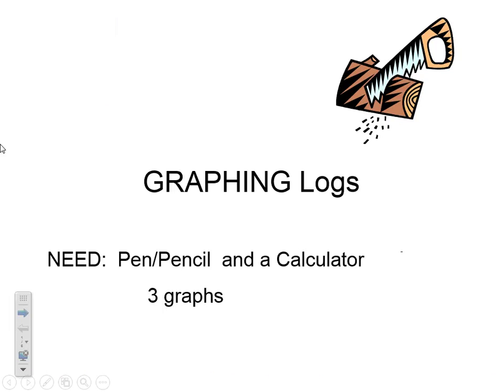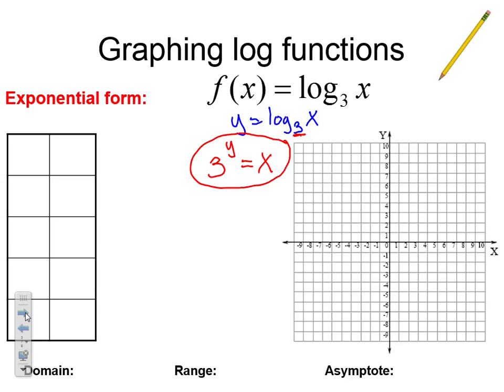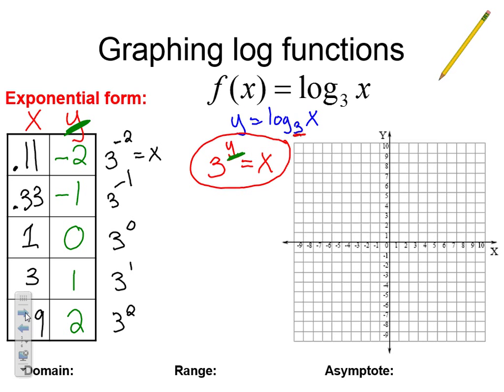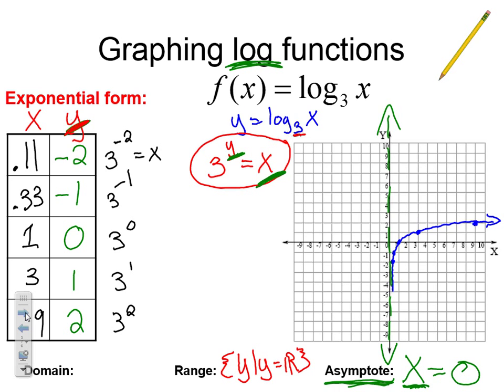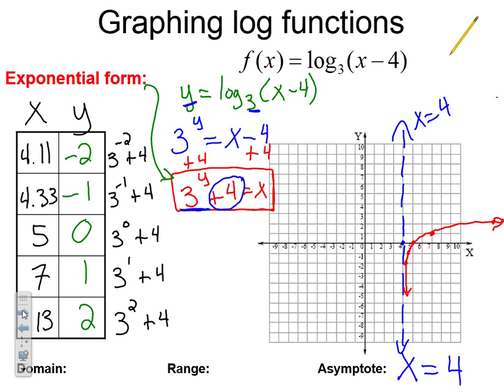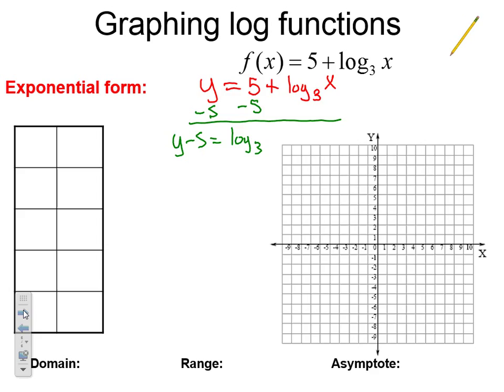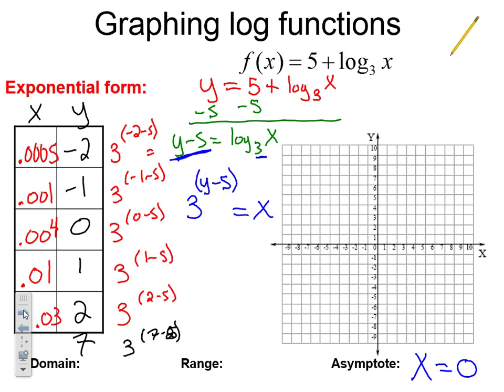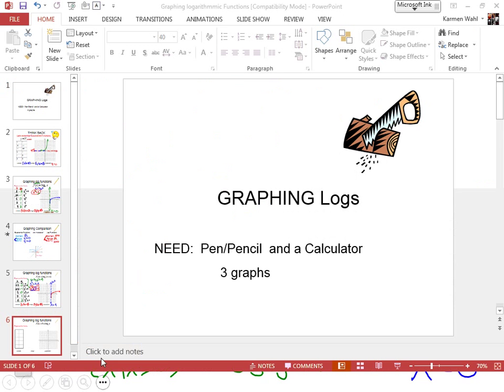Graphing Logarithmic Functions